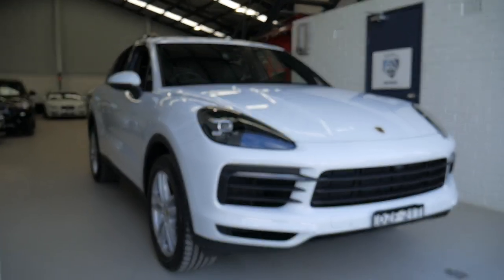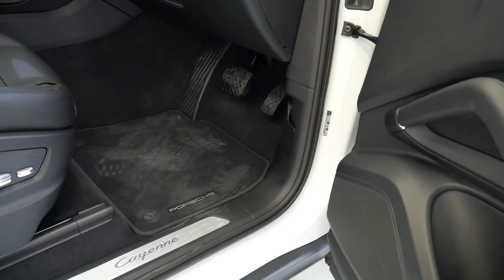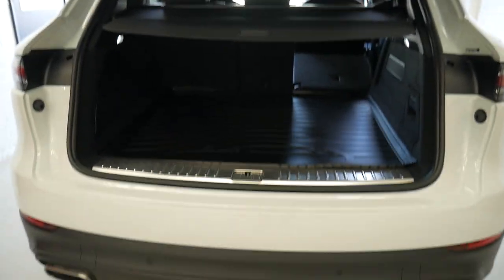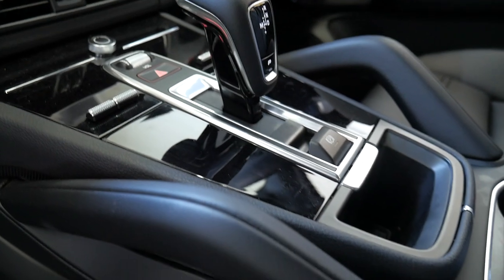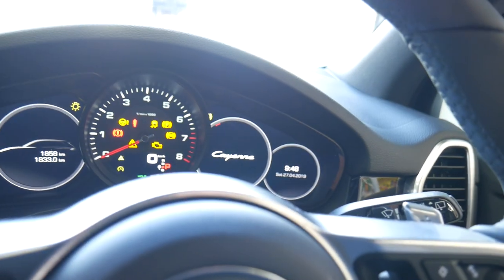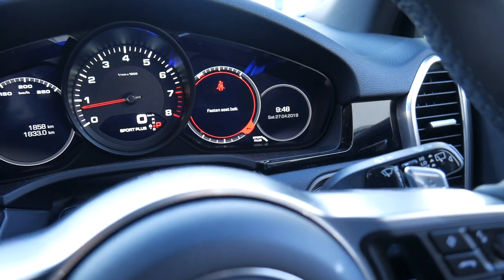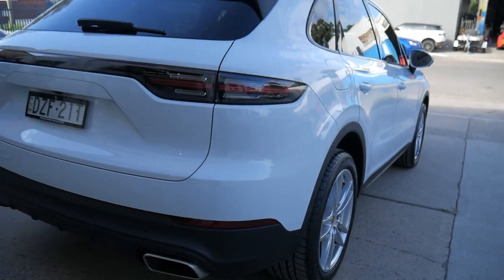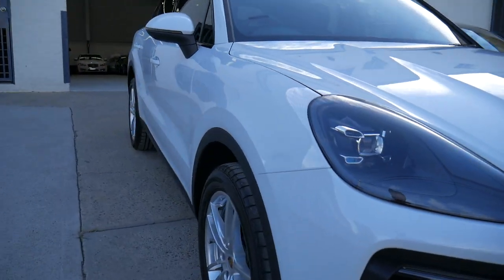2019 Porsche Cayenne